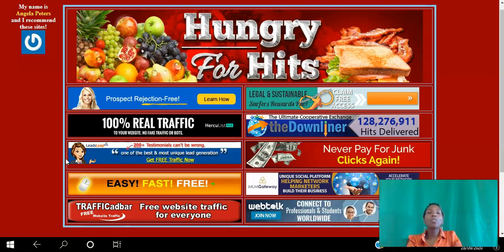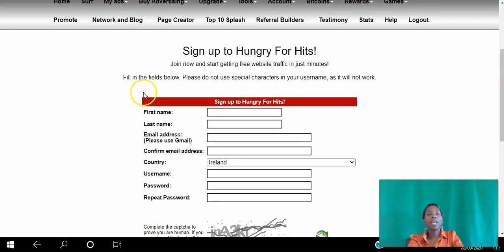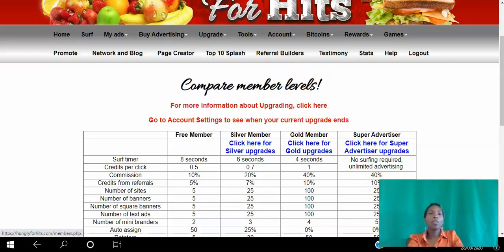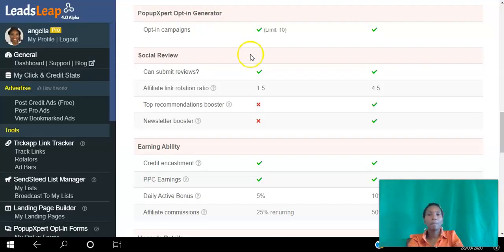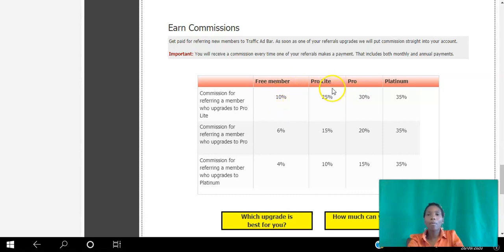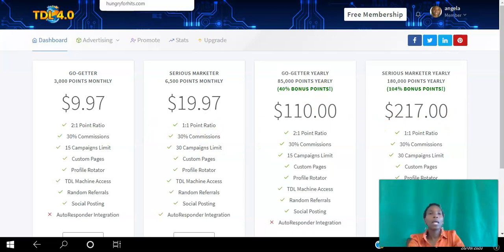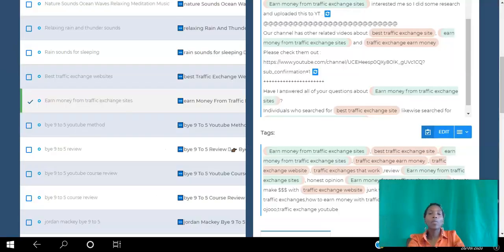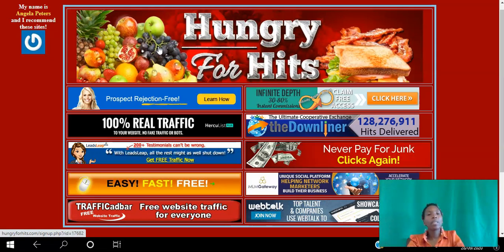🆕Earn Money From Traffic Exchange Sites 🏼👉 Best Traffic Exchange Sites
Visit the next link to learn about Earn money from traffic exchange sites please

The video is about Earn money from traffic exchange sites   but also try to cover the following subject:
-best traffic exchange site
-earn money from traffic exchange sites
-traffic exchange earn money

So you would like to know more about Earn money from traffic exchange sites, I did too and here's the result.
Earn money from traffic exchange sites interested me so I did some research and uploaded this to YT .
Our channel has other related videos about best traffic exchange site, earn money from traffic exchange sites and traffic exchange earn money
Have I answered all of your questions about Earn money from traffic exchange sites?
 Individuals who searched for best traffic exchange site likewise searched for earn money from traffic exchange sites.
Traffic exchange plays an incredible role in increasing conversions for many internet marketers. The idea of traffic exchange has been present for a long time in this industry. It is a way to ensure you get eyeballs on your products and services.  This tends to be more effective if you join traffic exchange sites that are in the same niche. It will be kind of pointless for someone who sells dog training stuff to be looking at your “how to make money online” site. It has to be relevant. Thus, for the purposes of this post, the 10 best traffic exchange sites discussed here are more effective for internet marketing, make money online sites.
How Do Traffic Exchange Sites Work?
The model is very easy. You visit a number websites predetermined by  the traffic exchange site then in turn they send a specific number of people to your site as well. For example you might be required to view 4 sites, then get 3 people to visit your site. The number and amount of traffic varies from site to site. But in essence you have a chance to hone this big pool of traffic towards your website. Most traffic exchange sites also offer the opportunity to earn money for surfing. So that’s another incentive for you to get involved.
As stated above, join traffic exchange sites that are relevant to your niche in order to maximise your chances of conversions. The more qualified the traffic the more referrals and sales you will get. We will now look at the list of the 10 best traffic exchange sites. Select a few that you feel comfortable with and stick to them. If you are consistent enough you will see your website traffic (and conversions if your product is good enough) increasing soon. It’s free to sign up. So take advantage of it and maximise your earnings.
 Traffic exchanges offer a great way to promote someone’s business for free.That’s the reason why they should always be a part of an advertising arsenal, however, it’s also important to leverage the time effectively, in order to ensure that you wouldn’t surf for hours just to get your hands on those advertising credits.
Without further ado, here’s how traffic exchanges work.
Exchange of Visitors
Traffic exchanges work in a way where the visitors of a particular website are traded with others — this builds traffic, not only for the one who initiated the exchange, but for other web owners as well.
In simpler terms, there are a number of websites where you can post your URL and this URL will be displayed on other websites.

In return, you should display other links or addresses on your site.

This is done in order to ensure that the visitors will be exchanged with others, and it helps in increasing traffic to a website.
The reason behind is that, when one registers his website using a traffic exchange site, his website or URL will automatically be displayed in several windows of other sites.
Likewise, a number of websites and URLs coming from other web owners will also appear as a separate window.

In fact, most of the beneficiaries are those who sell and market products over the Internet.